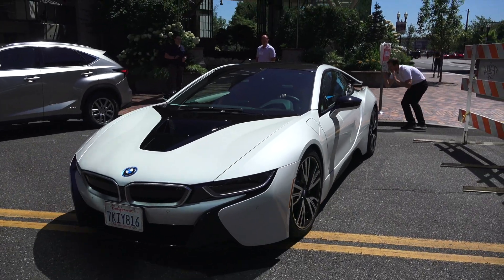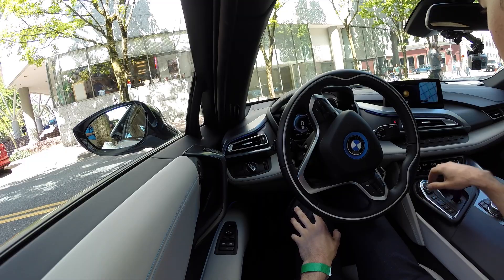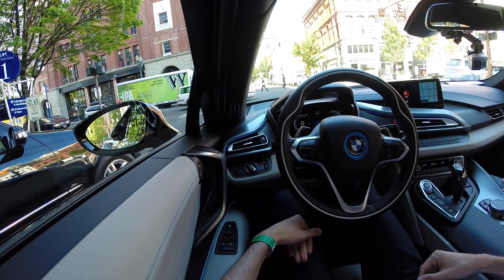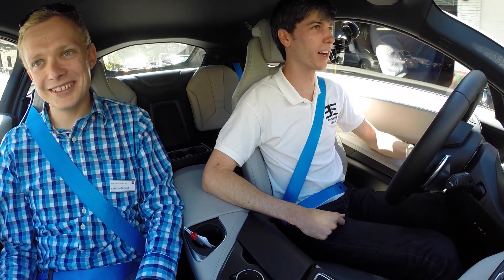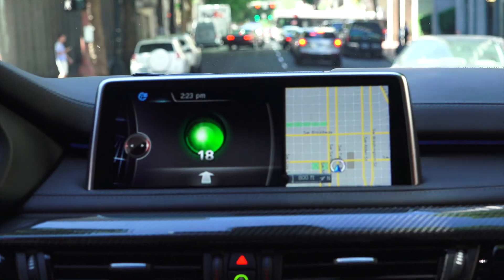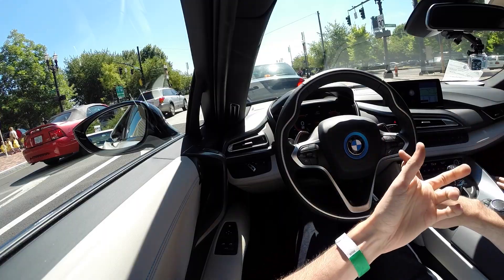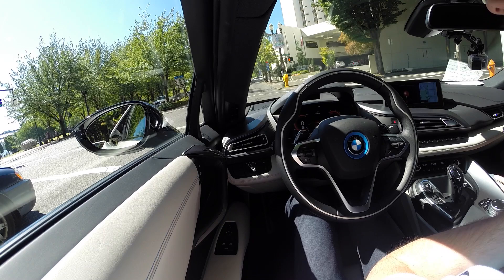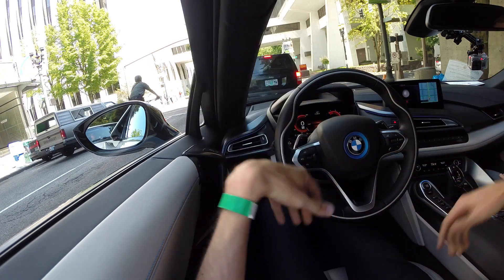2015 BMW i8 Test Drive - Predicting Traffic Lights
The 2015 BMW i8 is a plug-in hybrid featuring a turbo 3-cylinder engine producing 228 HP and 238 lb-ft of torque sending power to the rear wheels. At the front of the car, an electric motor supplies 129 HP and 184 lb-ft giving the vehicle AWD control. There's a two-speed automatic transmission up front for the motor, and a 6-speed automatic transmission in the rear for the ICE. Total system output is 357 HP and 420 lb-ft. There's a 7.1 kW lithium ion battery onboard for pure EV driving.

Built into all new BMWs is the Enlighten App which provides a countdown of traffic lights for when they will turn red/green. An incredible feature that allows for better timing of lights, saves you fuel though improved driving, and gives you peace of mind knowing when the light will change.

Options Included:
Pure Impluse World Interior
- Black brake calipers
- 20" light alloy wheels
- Alarm system
- Leather engine cover
- Storage package
- Heated front seats
- Headliner in anthracite
- Park distance control
- Ambient lighting
- LED headlamps with cornering
- Active drive assistant
- Head-up display
- Harman/Kardon premium sound
- Enhanced Bluetooth with Smartphone in